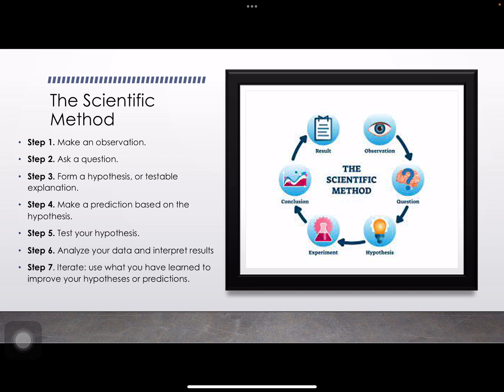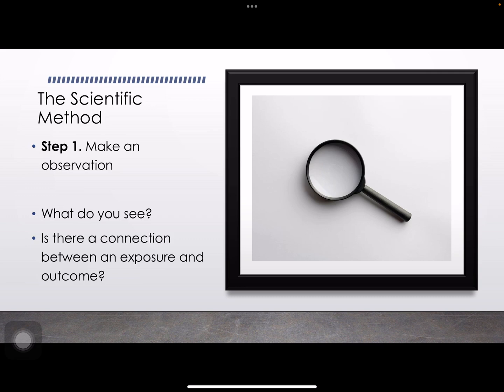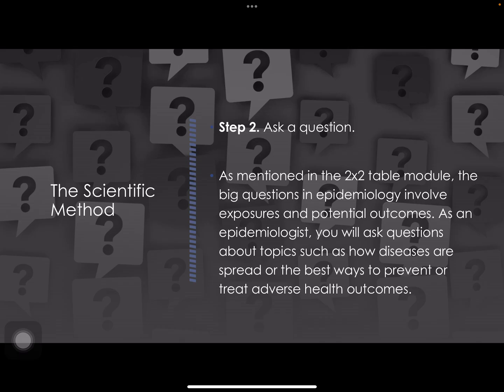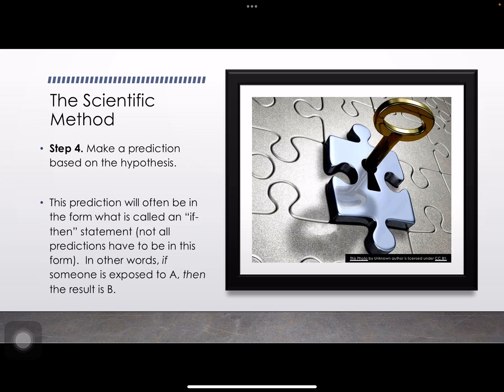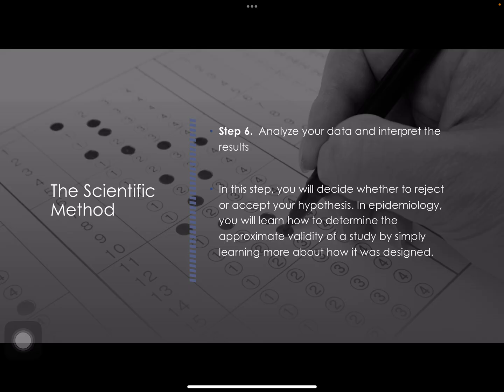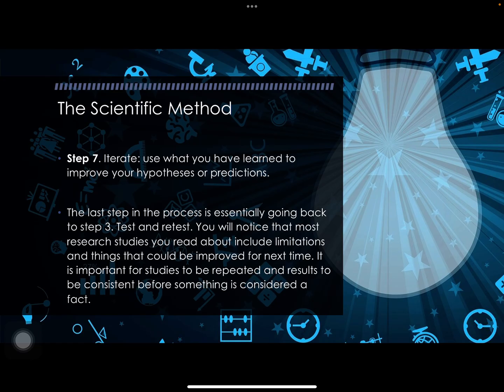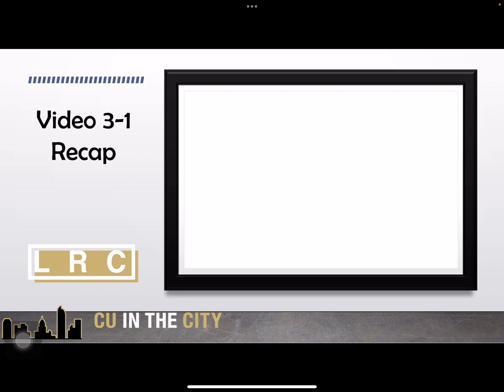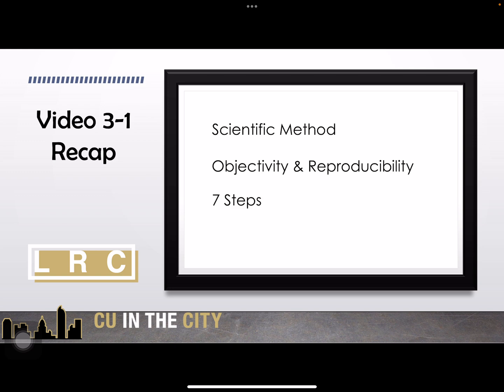Epi iPrep 3-1 Scientific Method Review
This is the first video in part 3 of the Intro to Epidemiology Intensive Preparation series. This video begins with a review of the 7 steps in the scientific method to prepare you for a look at 3 different study designs.